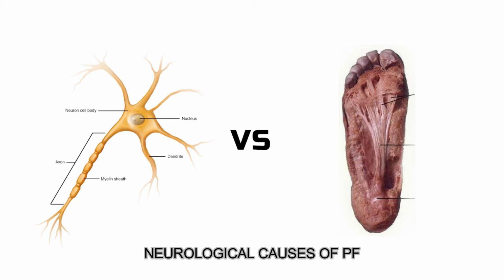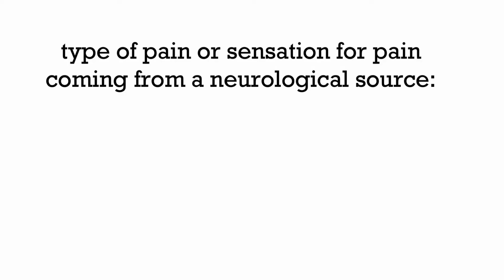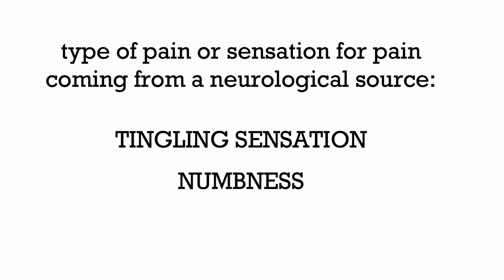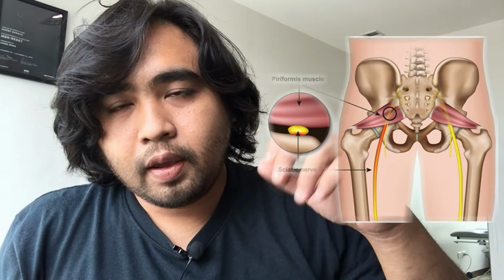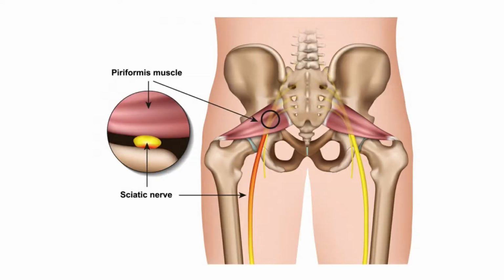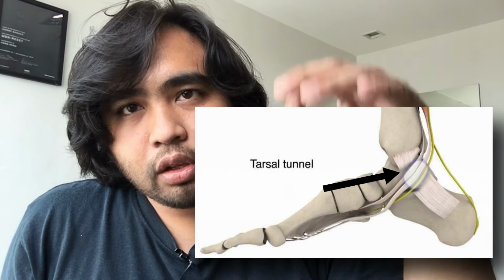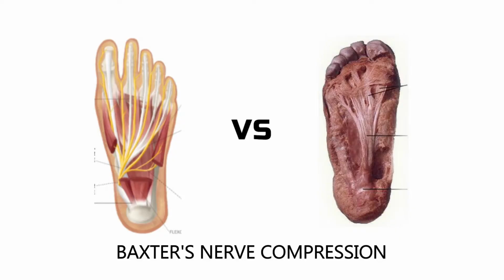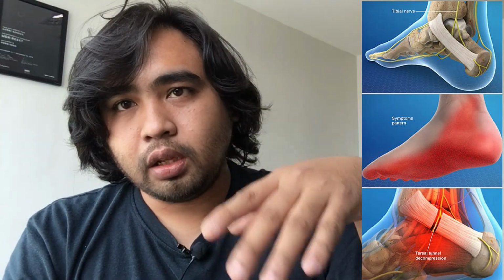nerve issues that can mimic plantar fasciitis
One on One Online Consultation